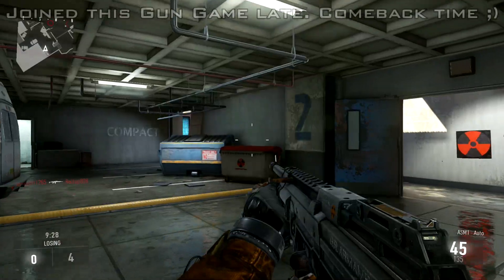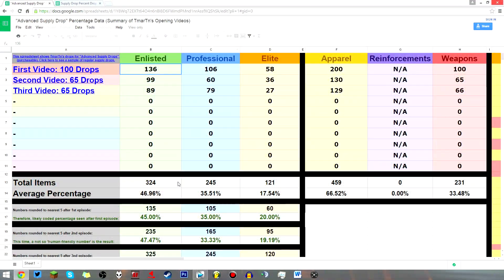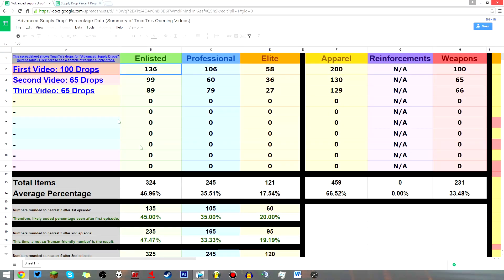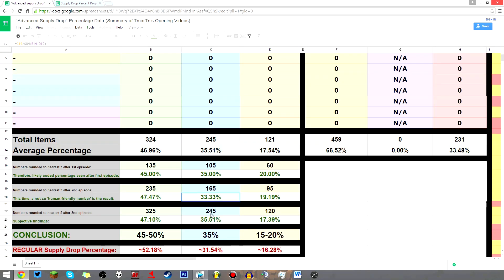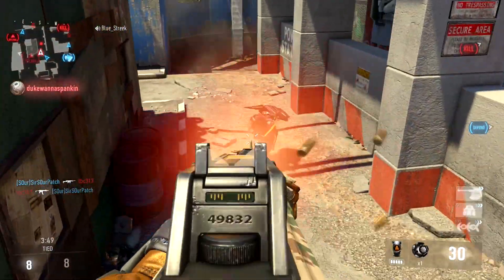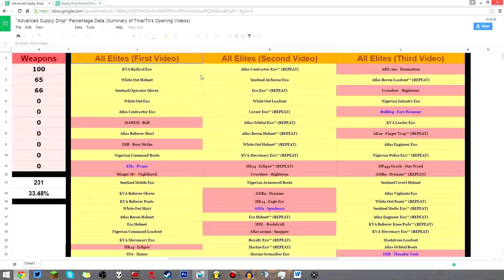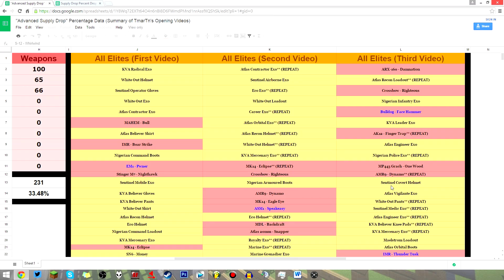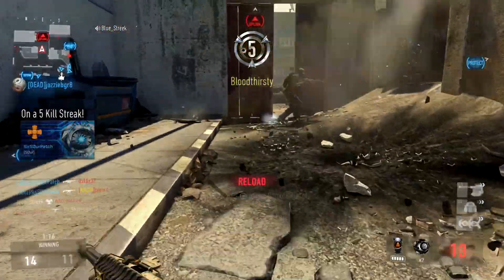Advanced Supply Drop Percentage Odds vs Regular Supply Drops - Should You Buy Them? (NOT P2W)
Stats! Woo! I show off two Supply Drop percentage odds data spreadsheets; one from my own regular Supply Drop opening series, and one I compiled from TmarTn's 230 advanced supply drop openings. The results aren't anything crazy, but are interesting none the less.

In the second half of the video, I'll discuss why it may or may not be worth buying Advanced Supply drops, depending on who your are. They can be fun to open if you've got the disposable income, but will rarely be worth your money if you think they'll up your K/D, as evidenced by the spreadsheet I show off in the video.

Of course, big thanks to TmarTn for making this video possible by purchasing 230 Advanced Supply drops. Yeah. That's a lot. You can watch all three of his opening videos by clicking on the links in the spreadsheet below.